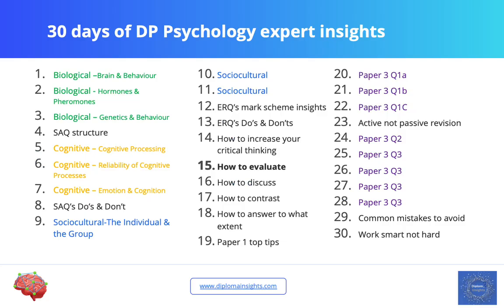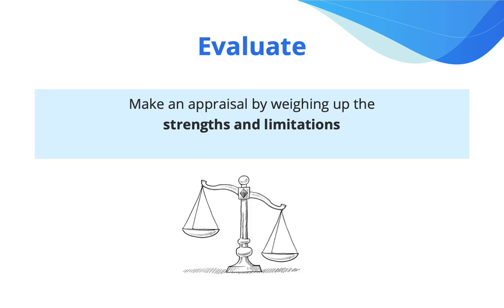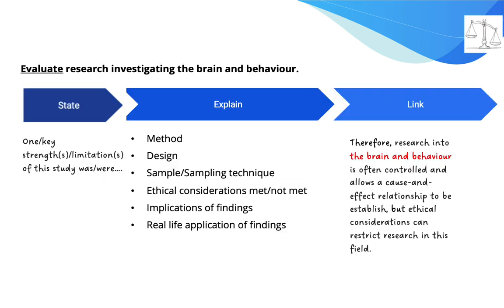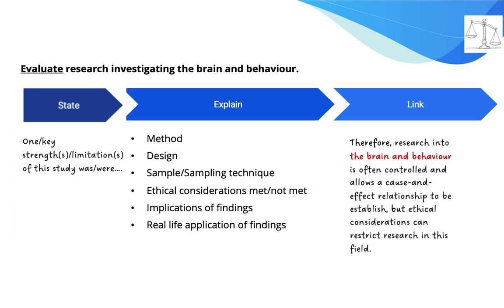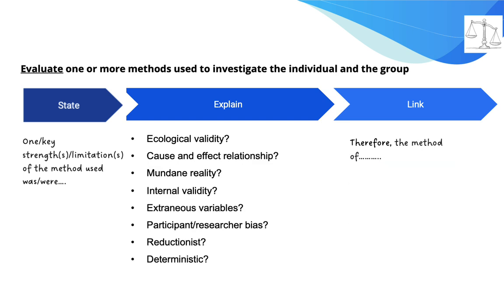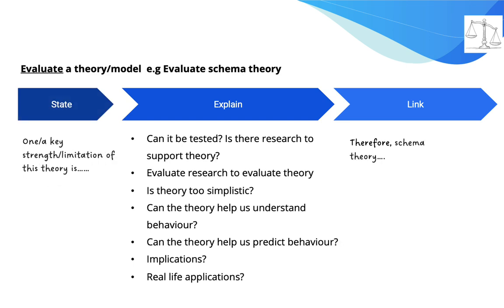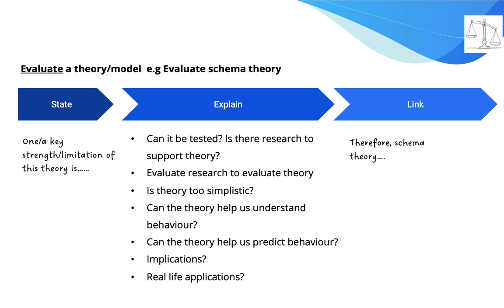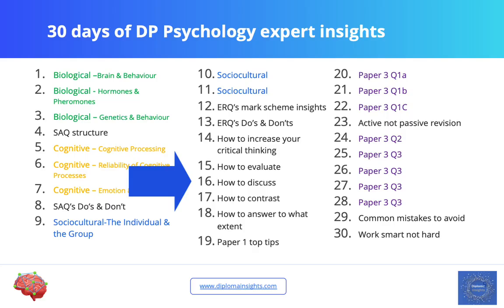Day 15 of expert DP Psychology insights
Today we look at how you can demonstrate critical thinking in ERQ's that have the command term "evaluate